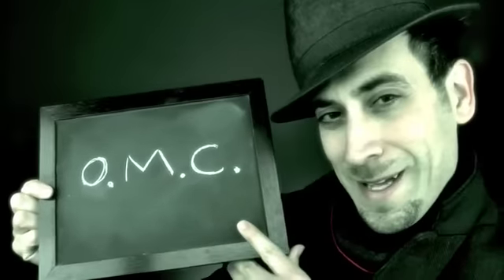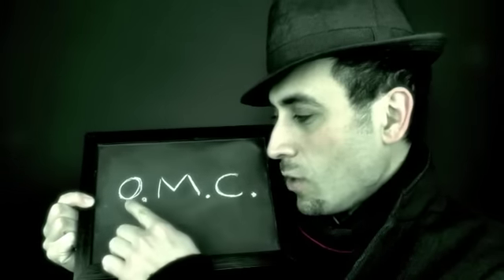How to Structure a Magic Show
In this video I discuss how to structure a magical performance, what trick to do first, what to do second and what to type of trick to do last.